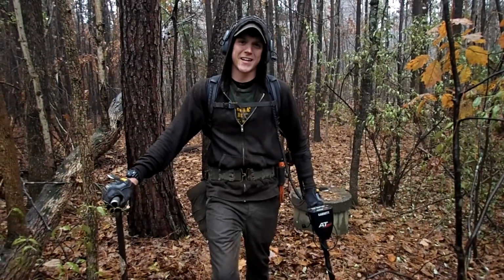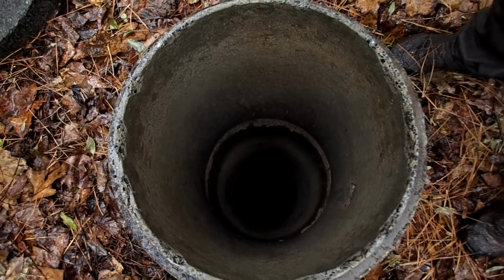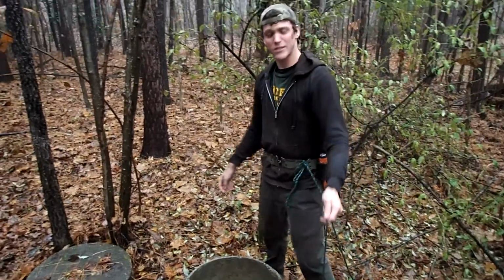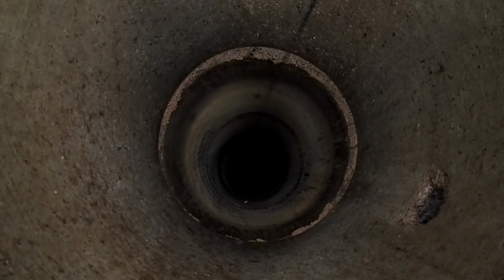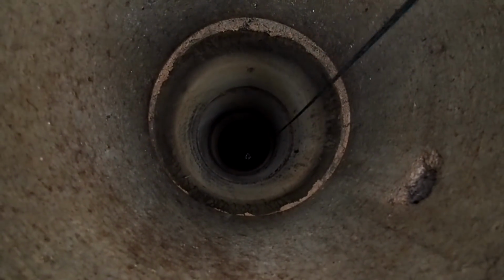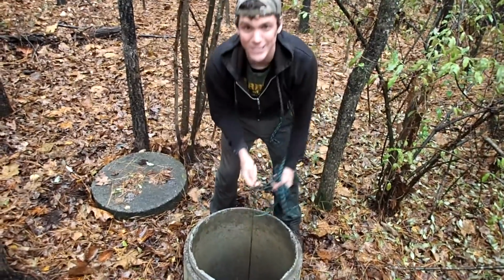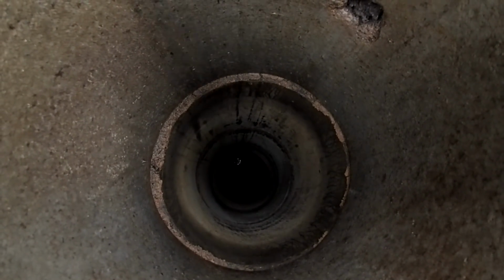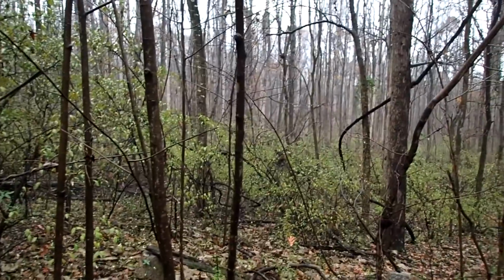Magnet Fishing In The Well! | Nugget Noggin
I put my 500lb magnet down inside a deep well to see what I could pull out. For years people have been using hand dug wells to get their water, and sometimes things would accidentally fall in them Or get tossed in to never be seen again (Such as weapons). Come along with me as I have fun magnet fishing the well.